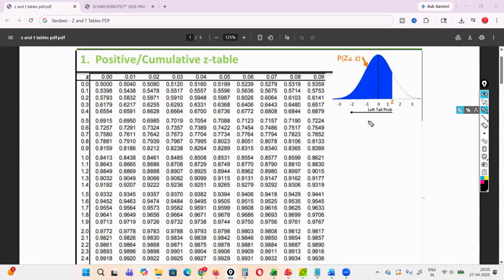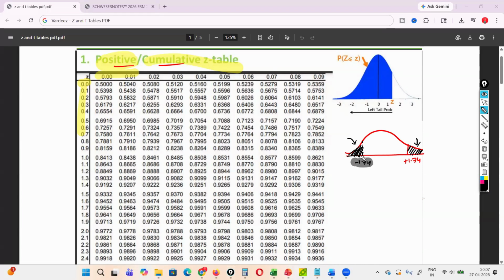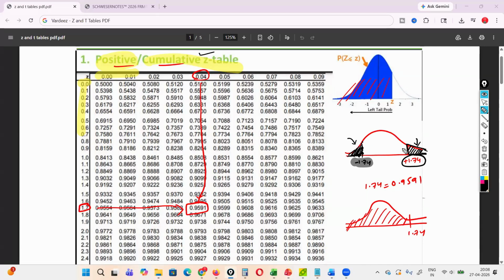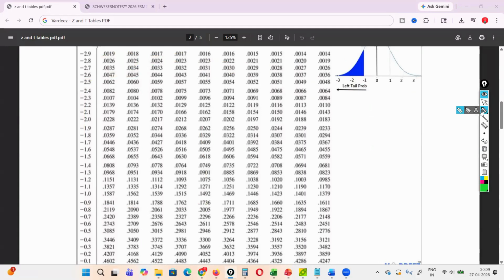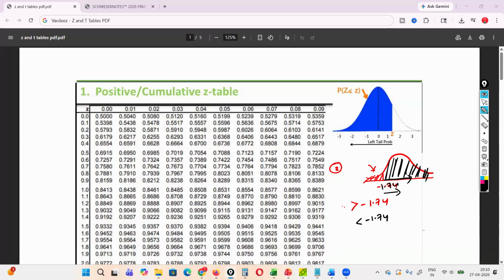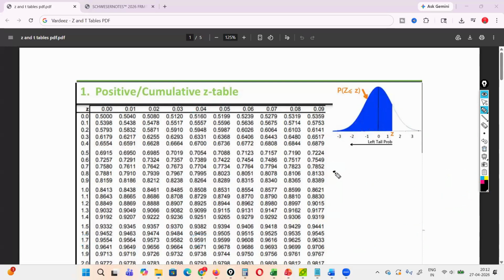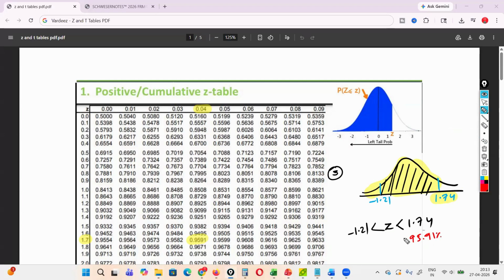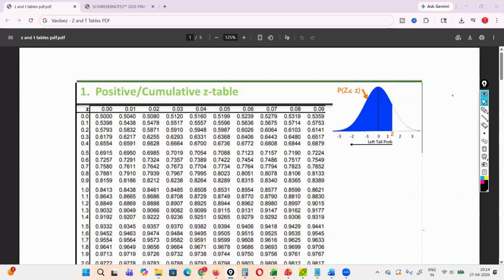Negative Z-Scores Explained | Using Positive Tables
Struggling with negative Z-scores? You’re not alone.

In this video, I break down a simple and powerful trick to handle negative Z-scores using the standard positive Z-table — something every FRM and CFA student must master for quant questions.

This concept is extremely important for:
FRM Part 1 (Quantitative Analysis)
CFA Level 1 (Quant Methods)

Once you understand this, probability questions involving the normal distribution become much easier and faster to solve in the exam.

If you’re preparing for FRM or CFA, this is one of those core concepts that can save you time and improve accuracy.